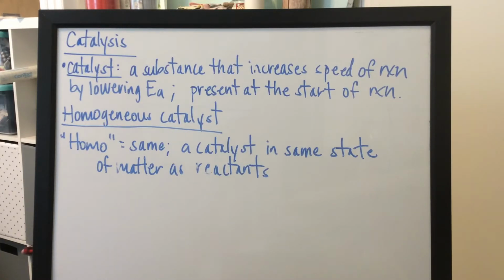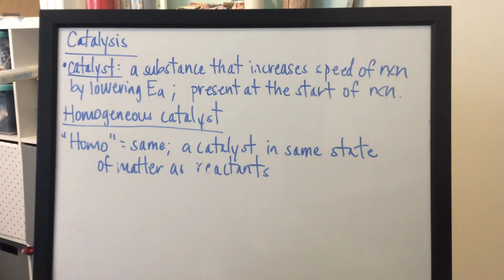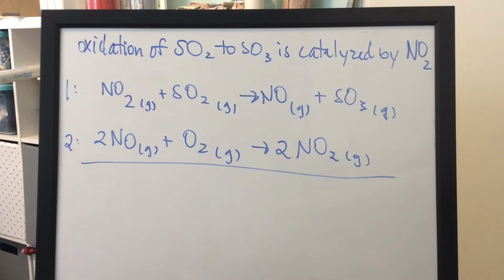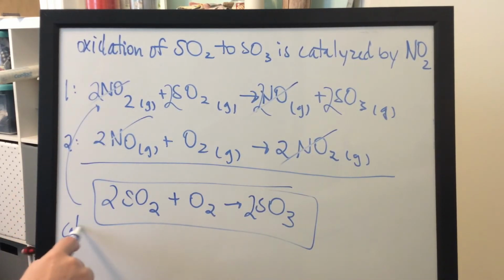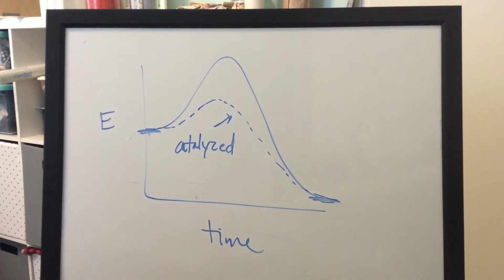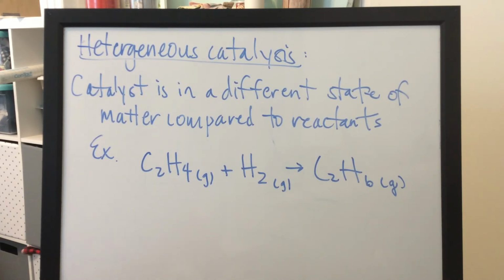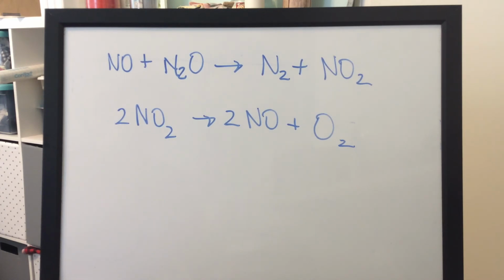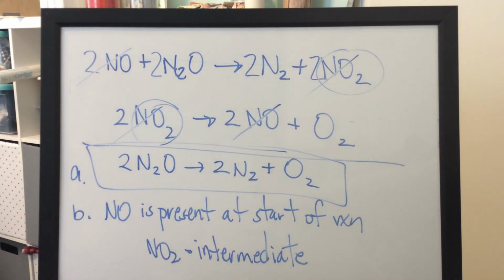AP Chem: Catalysis